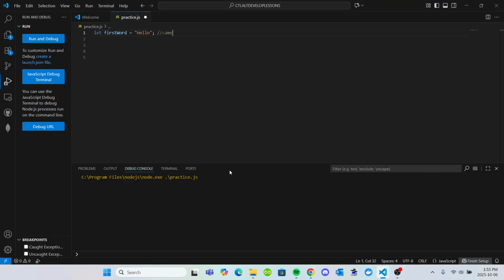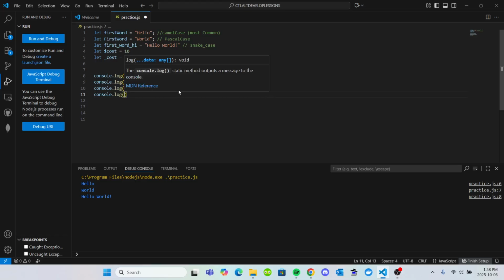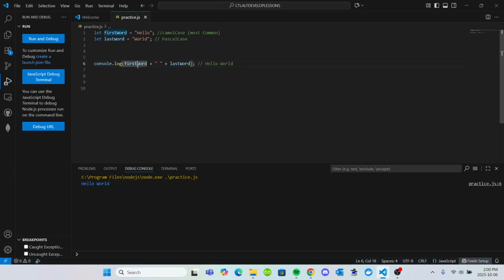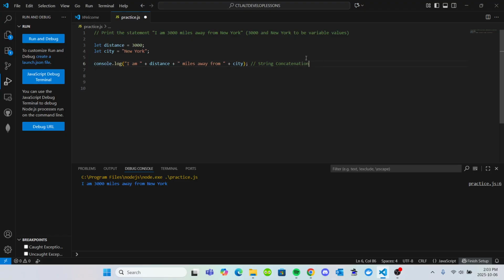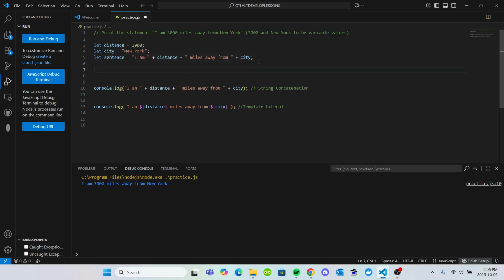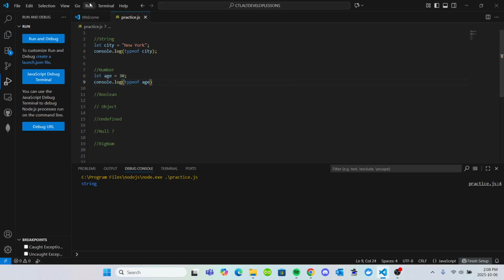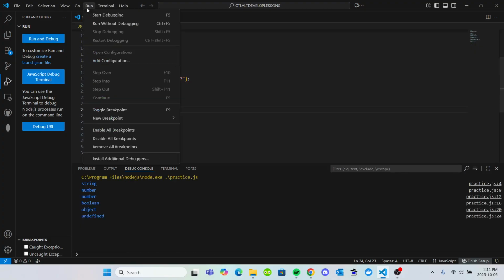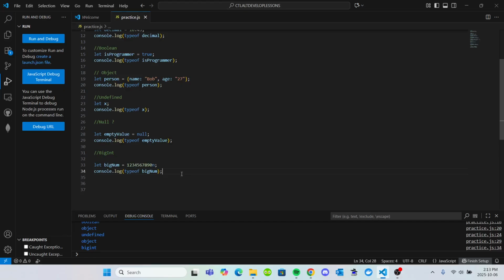Learn JavaScript: Naming/Printing Variables and Different Data Types